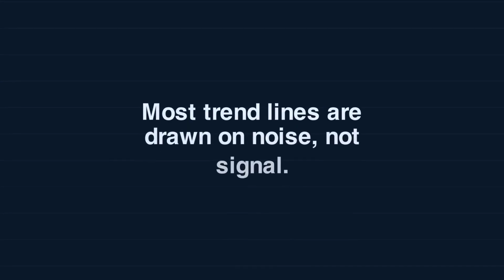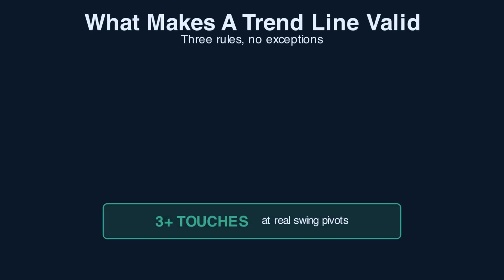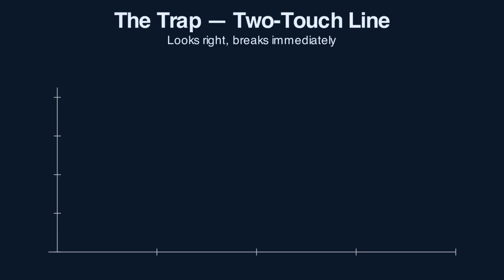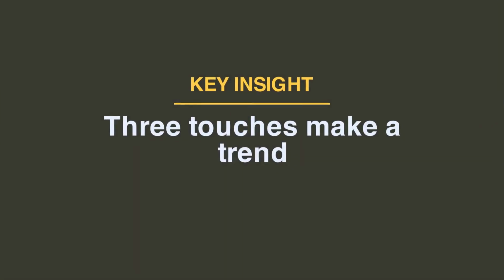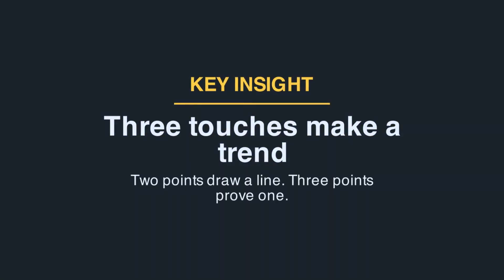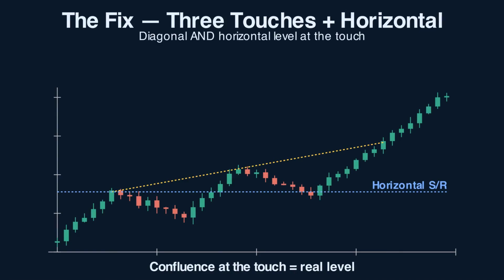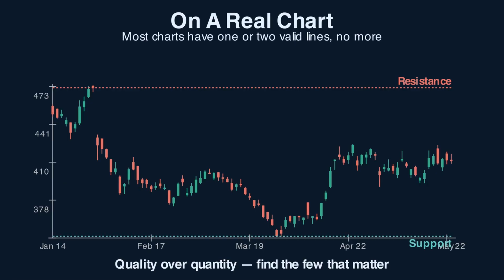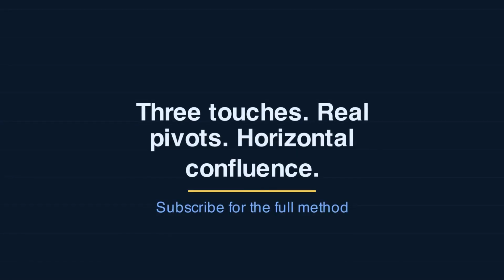The Trend Line Trap That Catches Even Experienced Traders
Most trend lines are drawn on noise, not signal — and break almost immediately. We break down what makes a trend line VALID (three touches, real swing structure, appropriate timeframe), the trap of drawing lines that look right but aren't, and how to combine trend lines with horizontal levels for confluence entries that hold.

⏱ CHAPTERS:
0:00 Intro
0:03 Most trend lines are drawn on noise, not…
0:32 What Makes A Trend Line Valid
1:03 The Trap — Two-Touch Line
1:31 Three touches make a trend
2:03 The Fix — Three Touches + Horizontal
2:34 On A Real Chart
3:02 Three touches. Real pivots. Horizontal c…